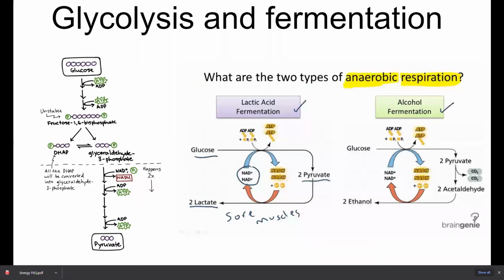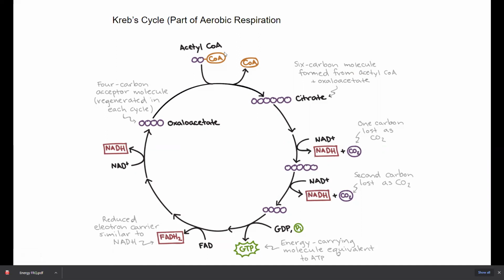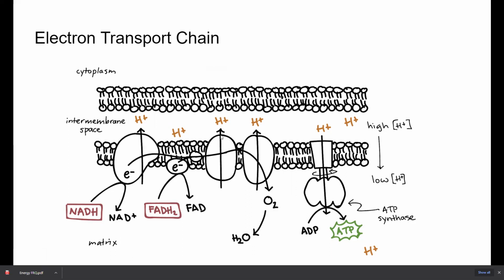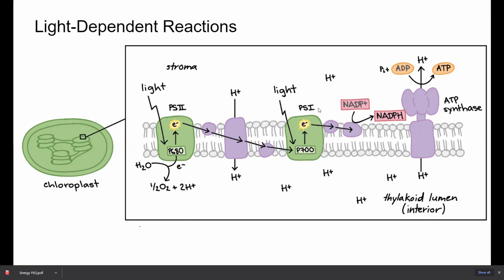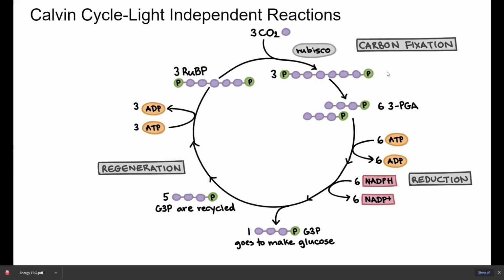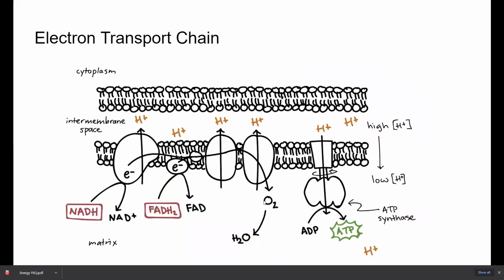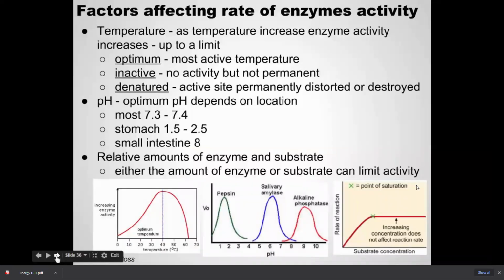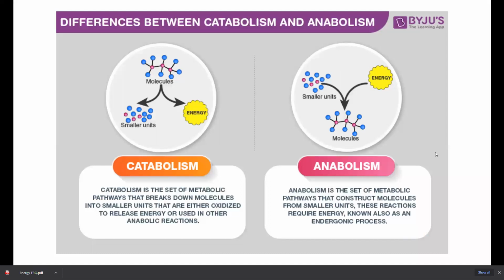AP Bio Energy Review